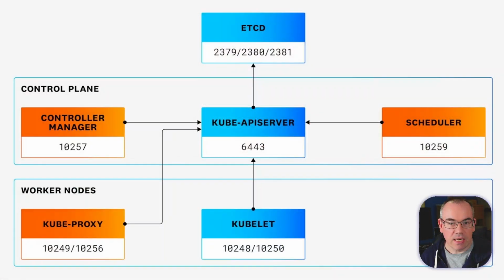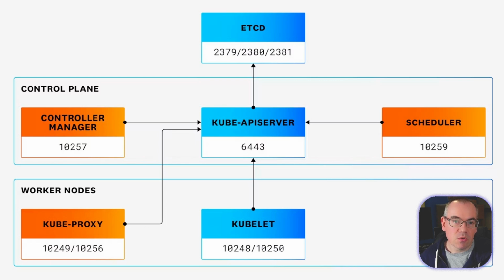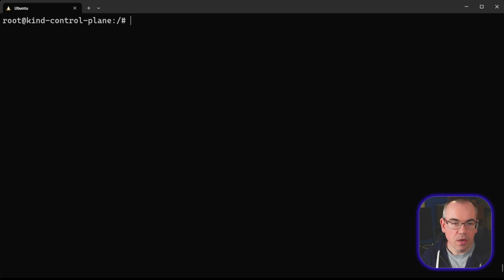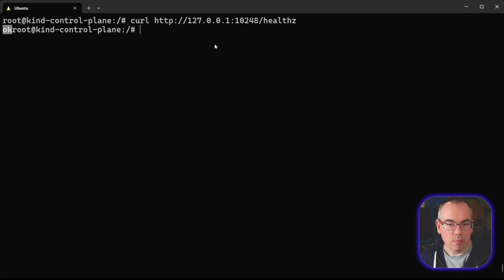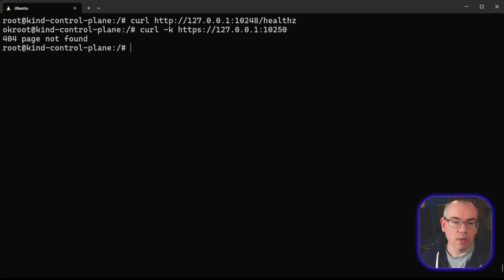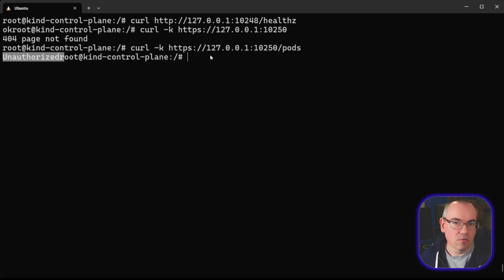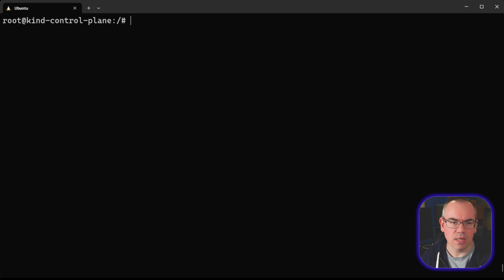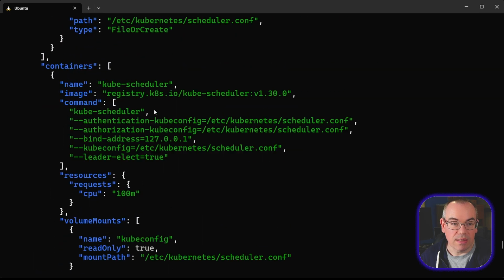Kubernetes Security Fundamentals: API Security - Part 3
In this video we’ll continue our look at the details of how Kubernetes secures the various APIs it uses, looking at the Kubelet API.